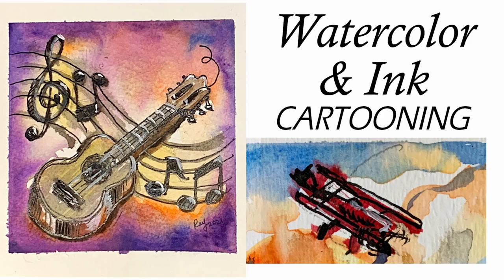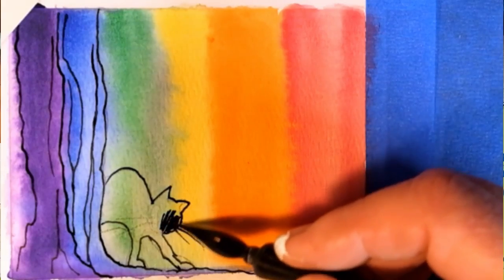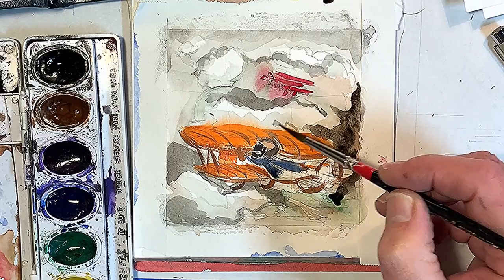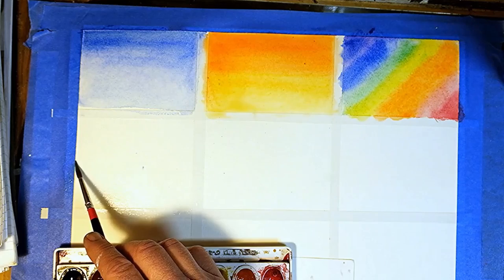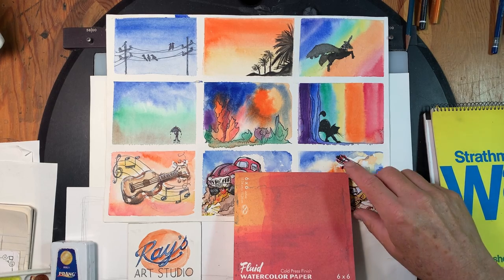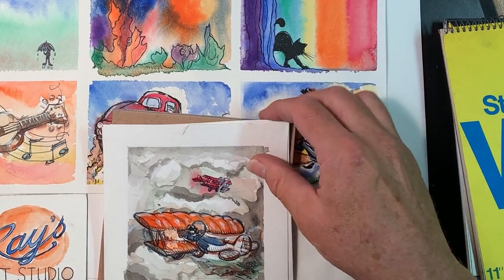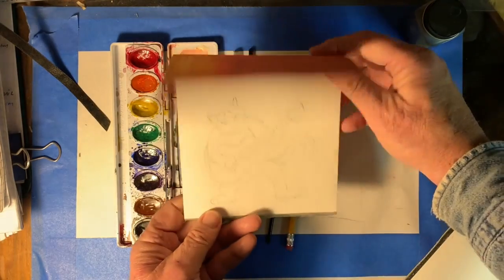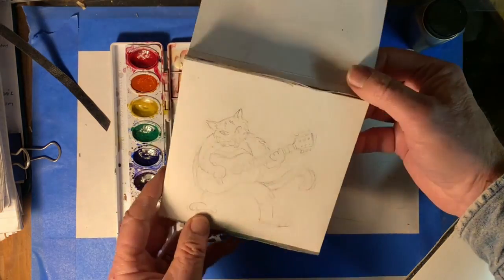How To Paint Watercolor Cartoons - Part 1 introduction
Updated links for my Skillshare Drawing courses:
How to Draw Caricatures

I appreciate you taking the time to check out the videos on my channel.

You can get an idea of what Skillshare has to offer in 30 days to help you move forward in your artistic journey. The commissions help me in my studio to keep the pencil moving.

Introduction to Watercolor and Ink Cartooning class. Posted here for free.
This style of painting has proven to be successful for me over the years. It's possible to paint these small watercolor cartoons fast and make a little cash at festivals and markets. This painting style works well for art fair displays and print-on-demand services.

A brief introduction to what you can expect from the video lessons.

Keep that pencil and paintbrush moving and we'll see you in class.
Talk Later,
Ray